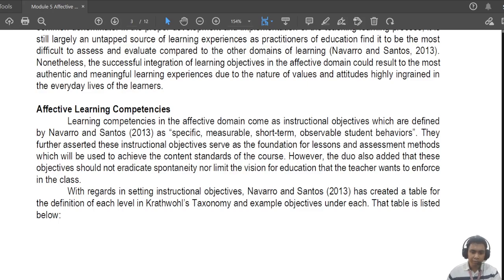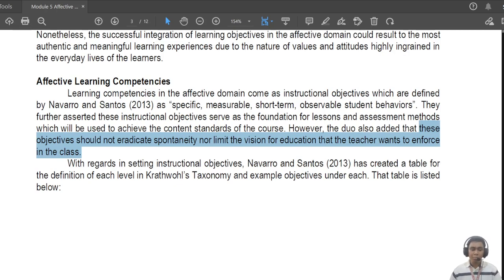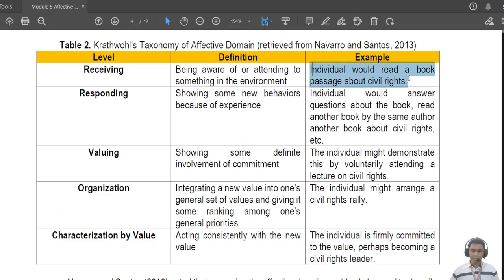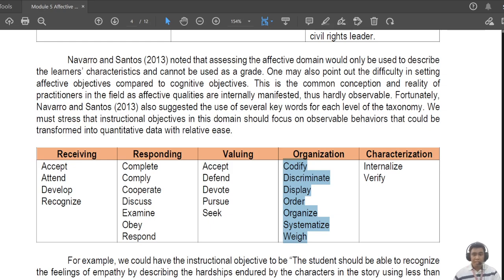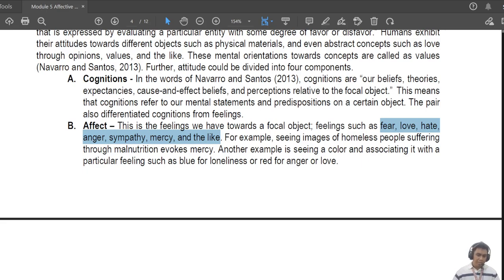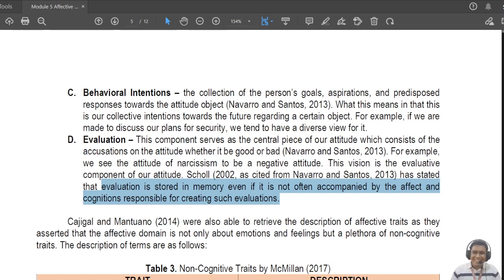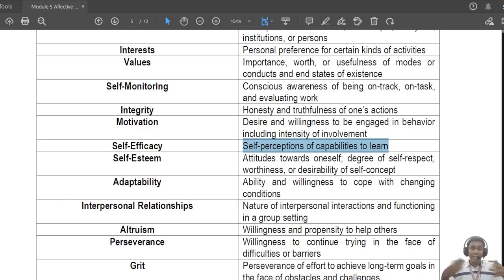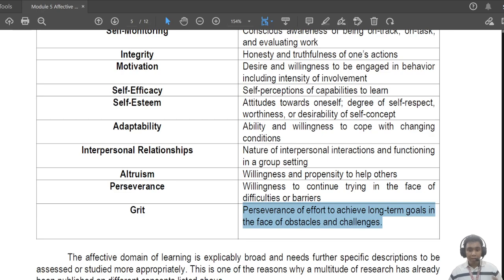PS7 AiL2 Module 5 Affective Learning Competencies and Non Cognitive Traits (Part 2 of X)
This recording contains discussions on how to create affective learning competencies, components of attitude, and non-cognitive traits. References include Navarro and Santos (2013) and McMillan (2017), among others.